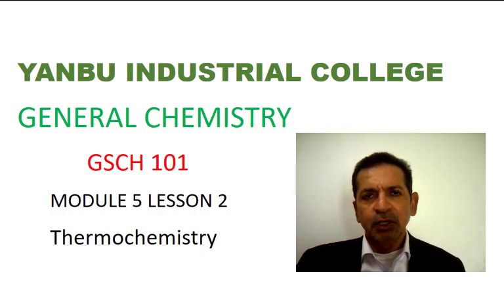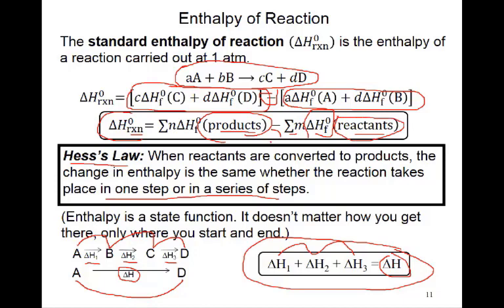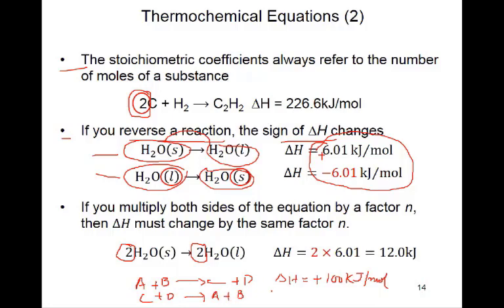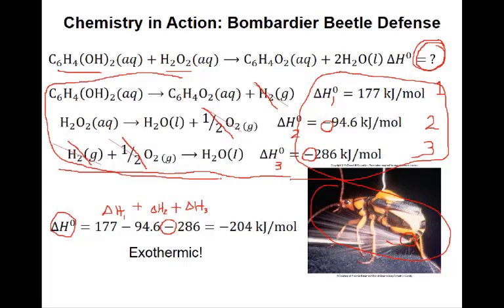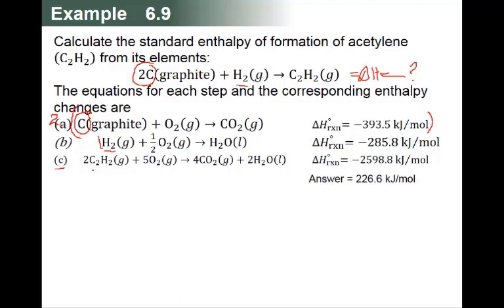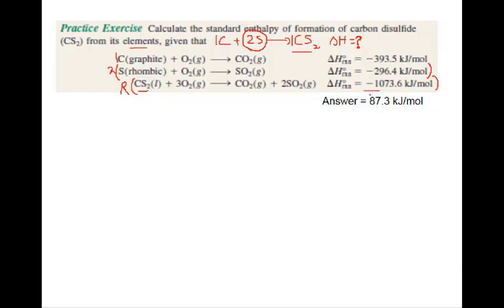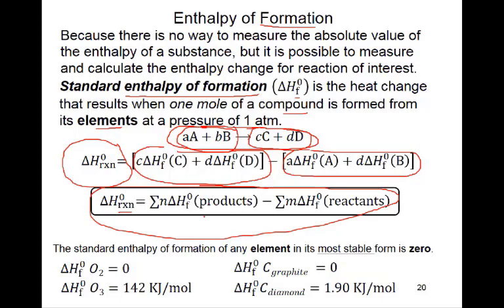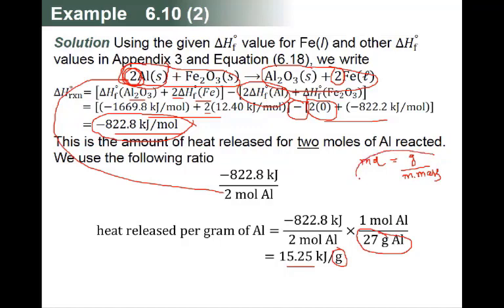Module 5 Lesson 2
Module 5 Lesson 2 Hess's Law Thermodynamics